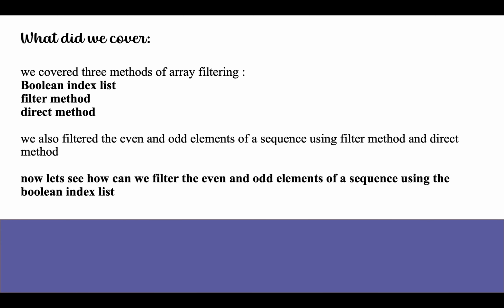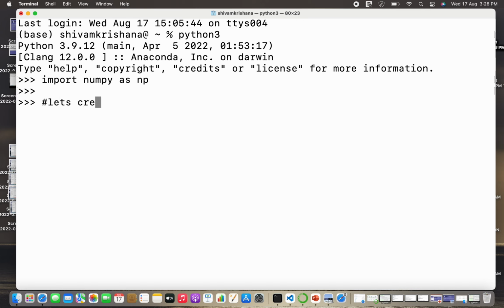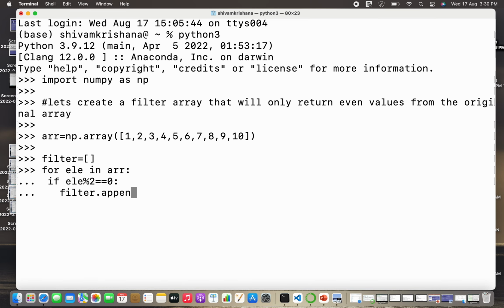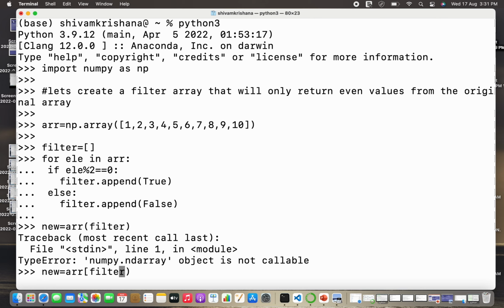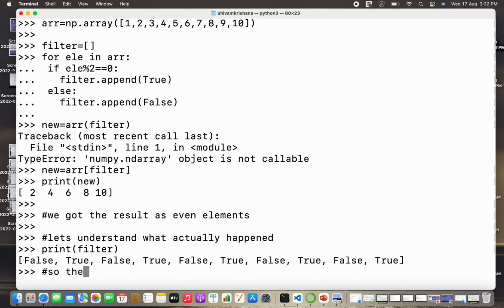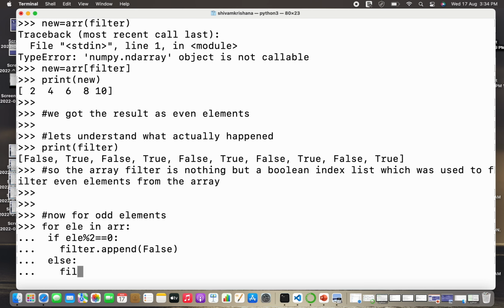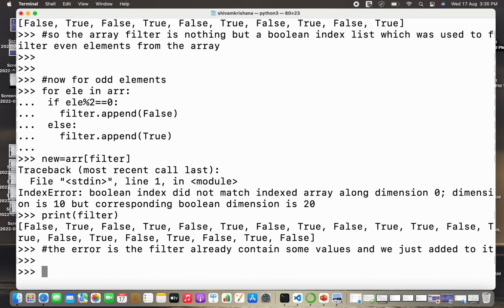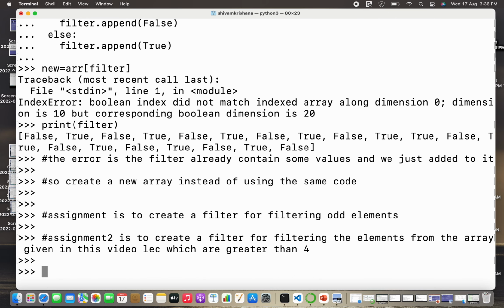Python NumPy Tutorial For Beginners - How to Filter a NumPy Array (Examples)